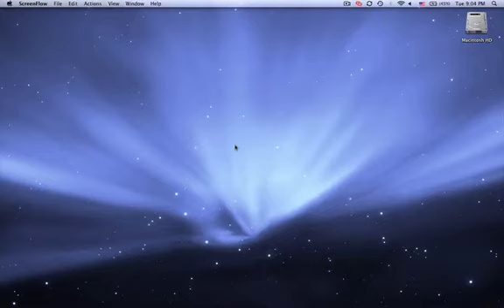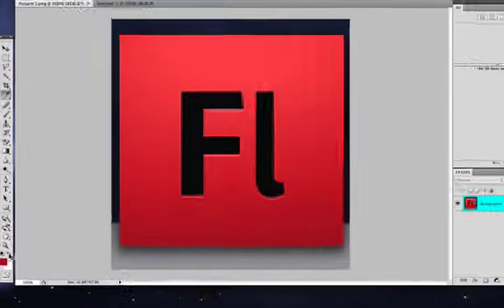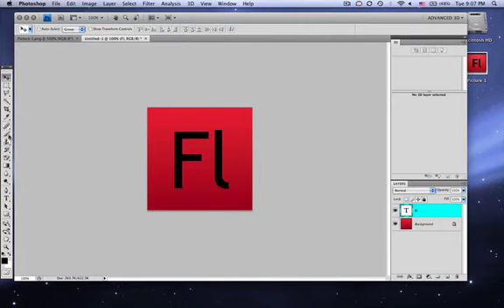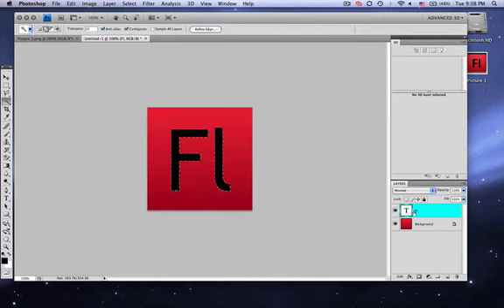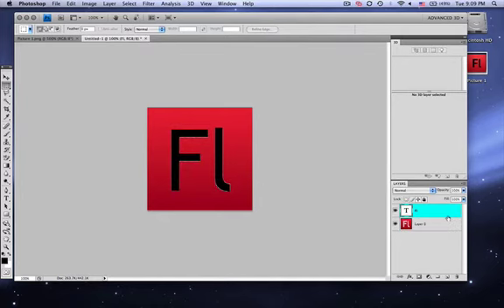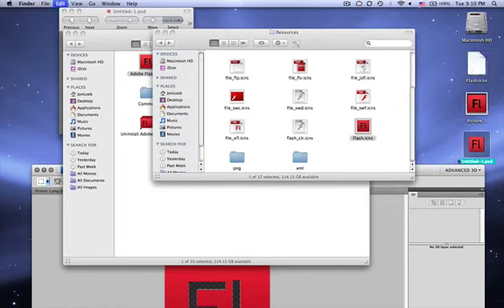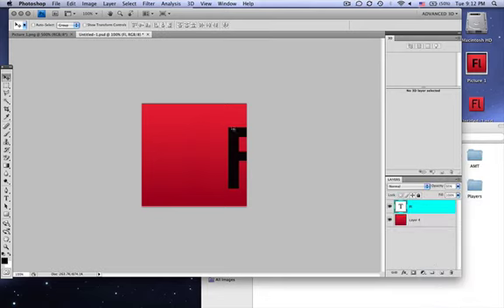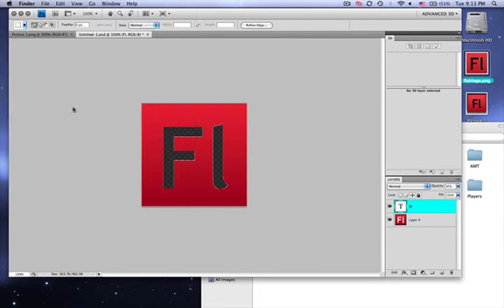Making the Adobe icons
Here I show how the Adobe Icons are made.